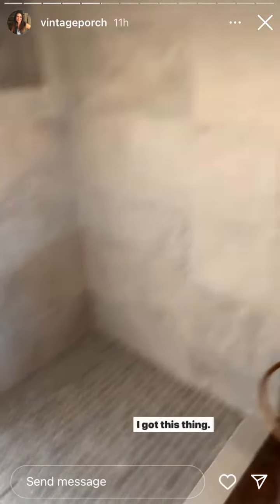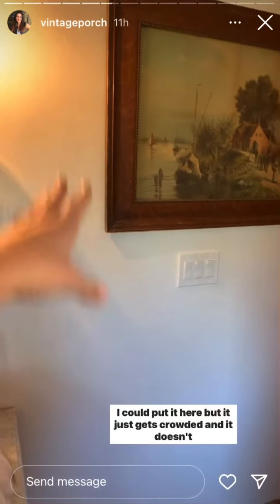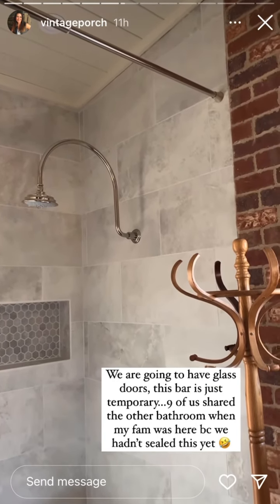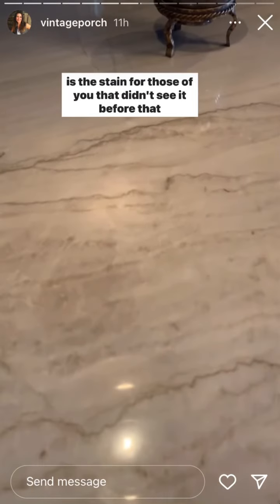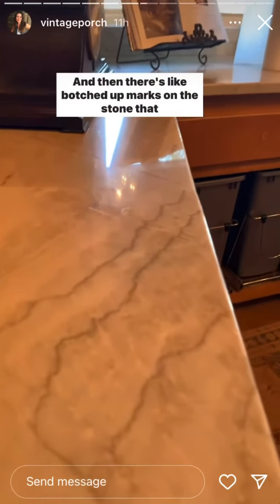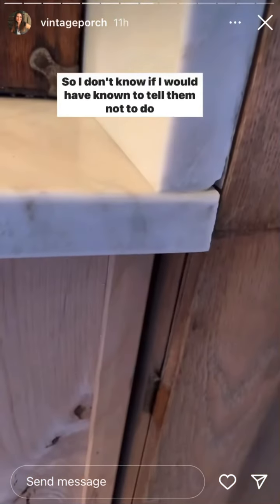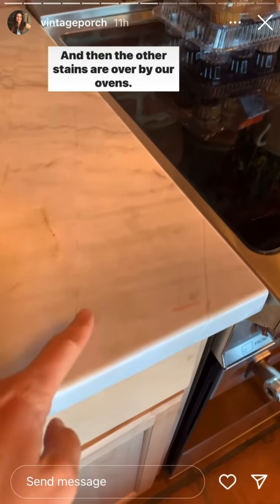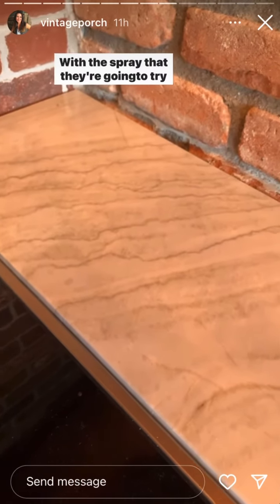VintagePorch - 10.27.22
DIY/ Home/Thrifting
Circus of 5 and 🐶
Psalms 18:2
💗EMAIL to collaborate💗